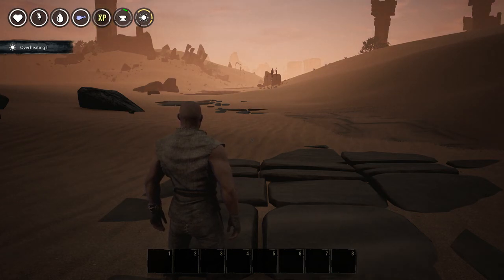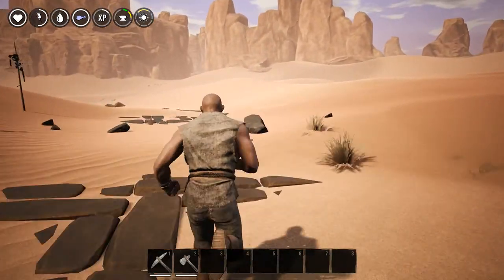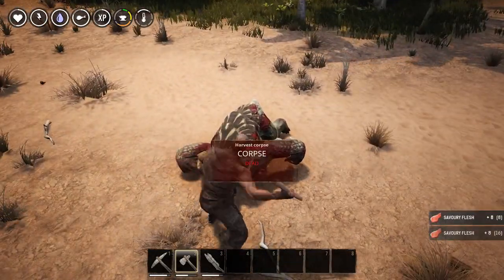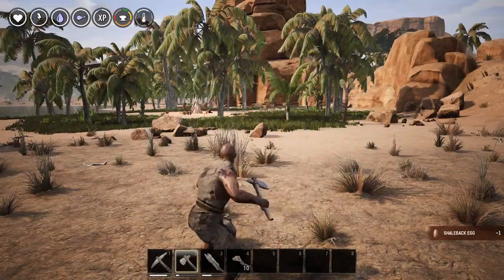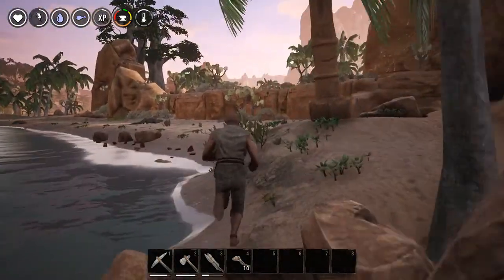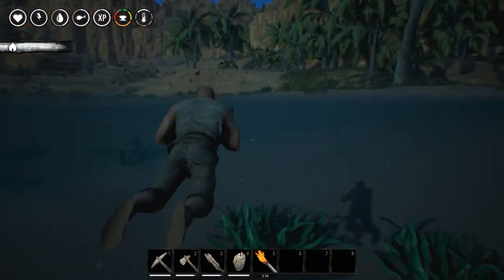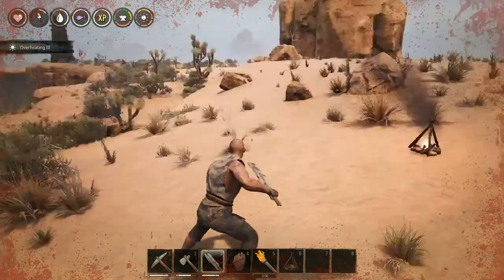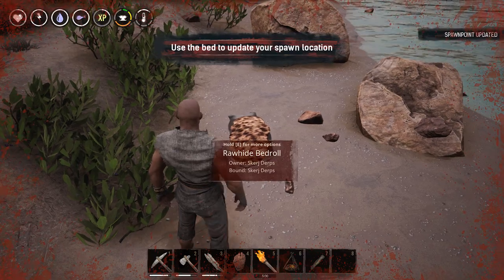Old is New | Conan: Exiles :: Episode 1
Conan: Exiles has update to include a brand new biome, new combat mechanics and a slew of new items and buildings!  The whole game has basically seen a redesign and Scourge013 heads back into one of his favorite franchises to investigate.